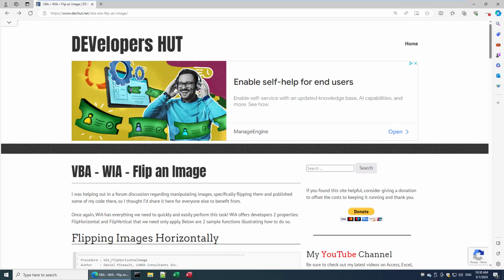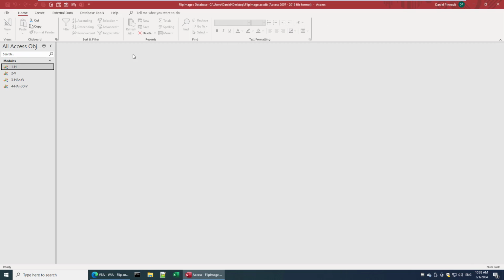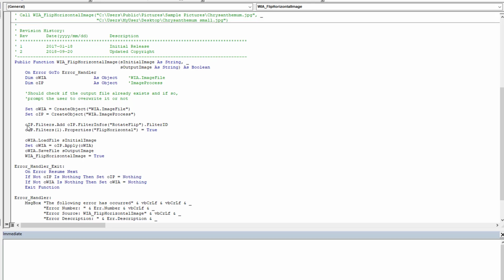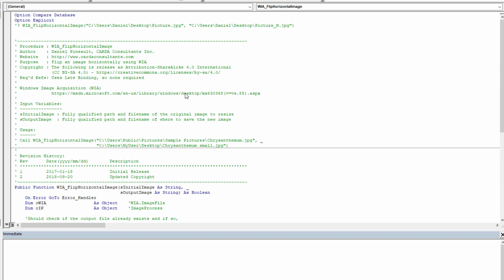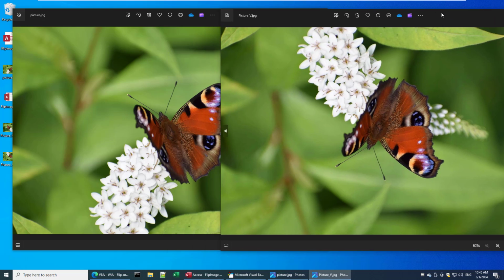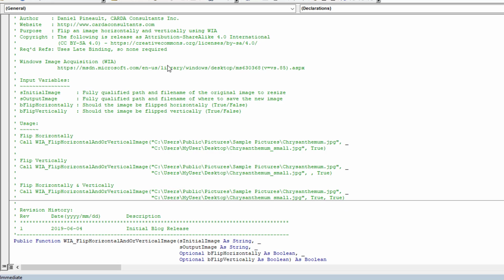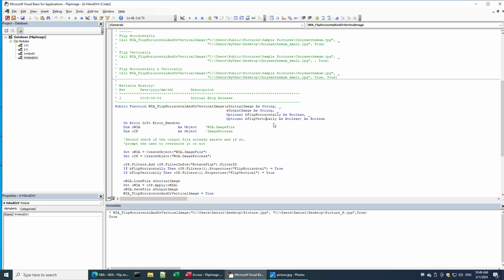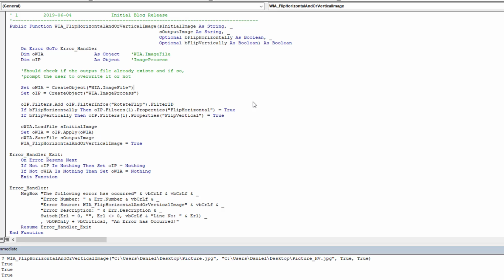VBA - Flip an Image Using WIA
Demonstrating how we can exploit the built-in Windows Image Acquisition (WIA) library to flip images horizontally and/or vertically with just a few lines of code.